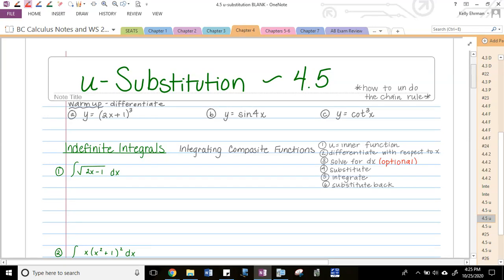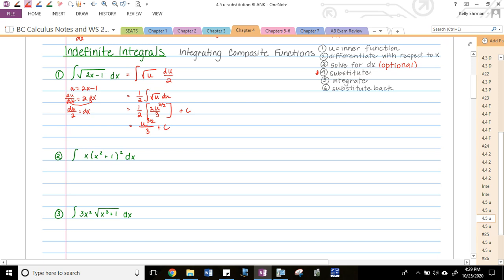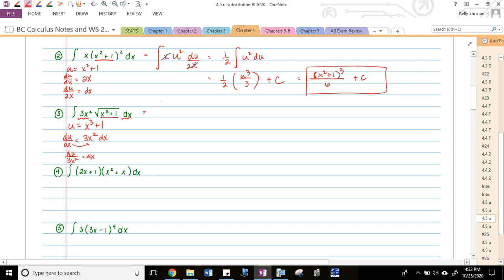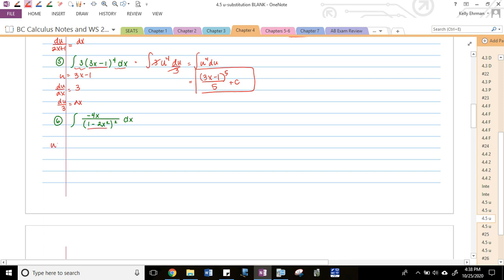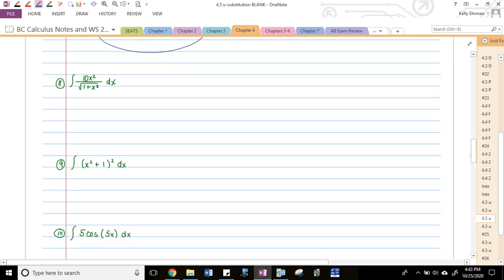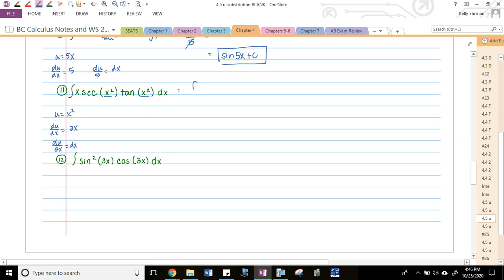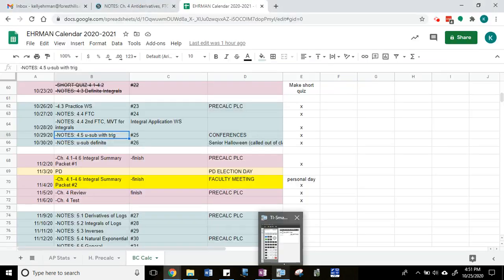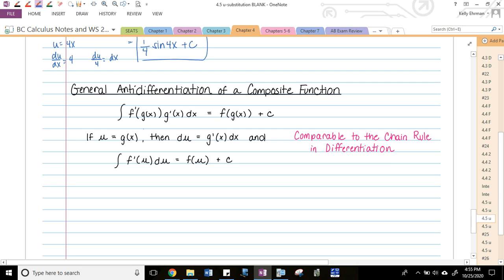4.5 u-sub indefinite